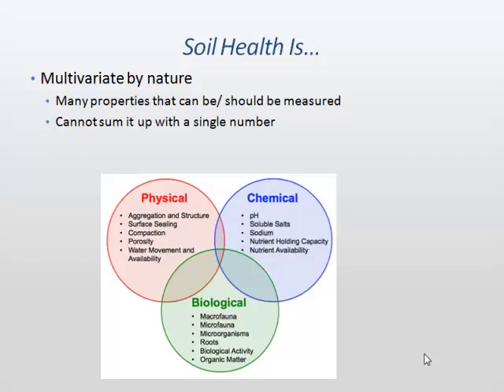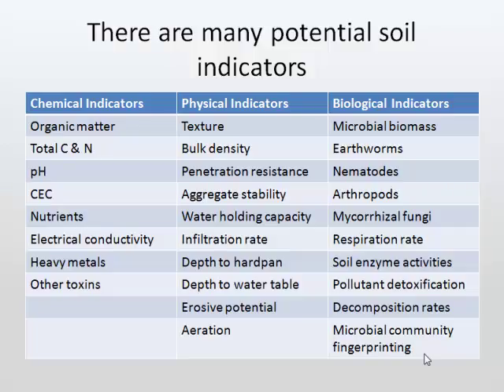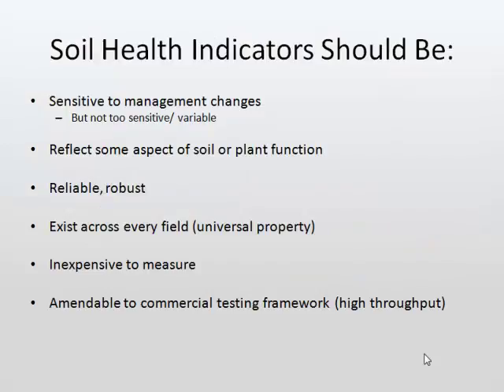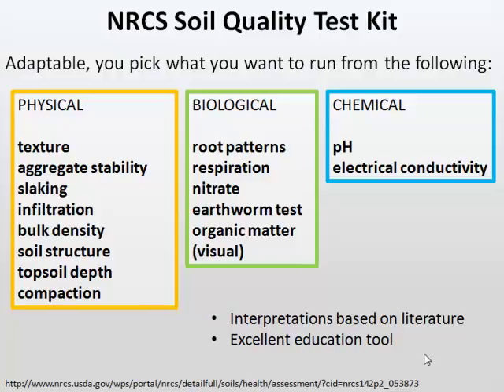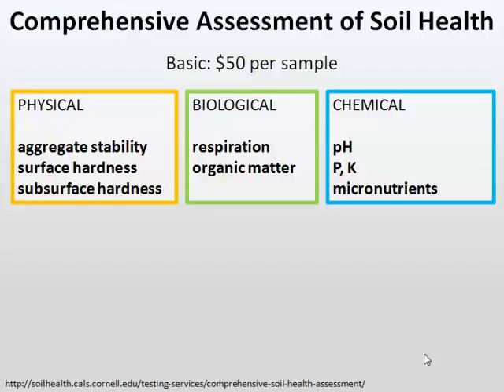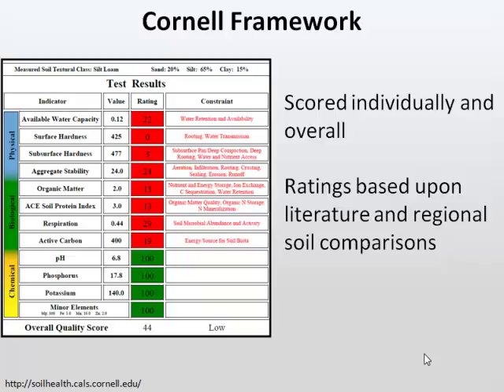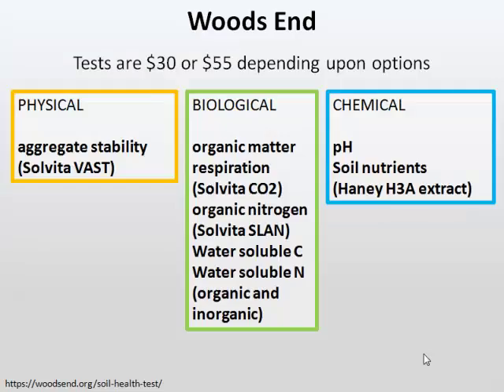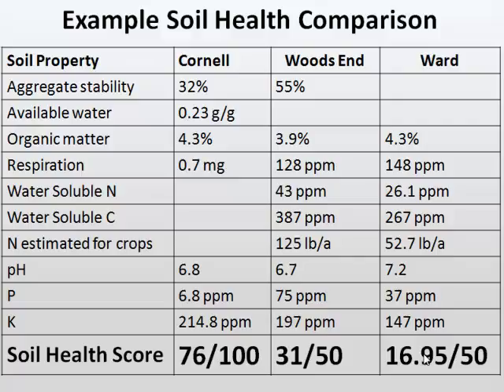Dr. Steve Culman - Overview Of Commercial Soil Health Tests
Overview Of Commercial Soil Health Tests - Dr. Steve Culman, Nutrient Specialist, The Ohio State University Extension, from the 2017 Conservation Tillage and Technology Conference, March 7 - 8, Ada, OH, USA.